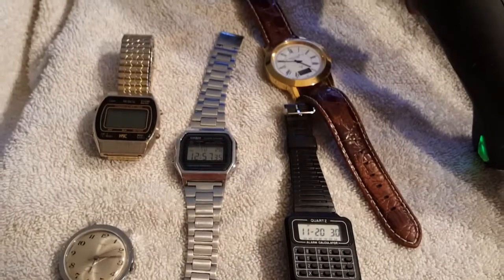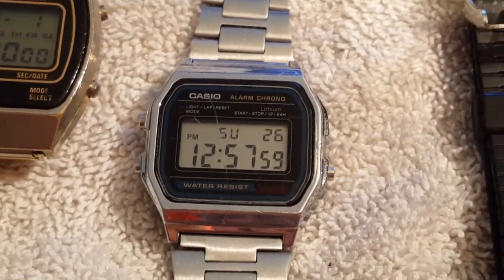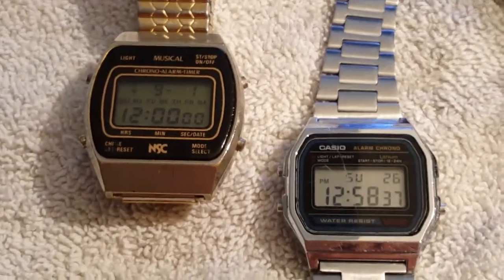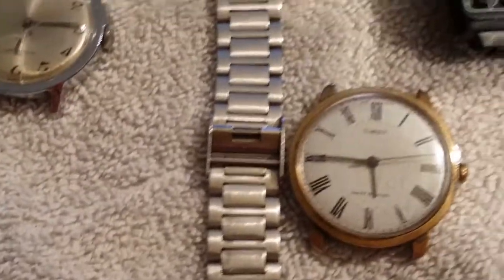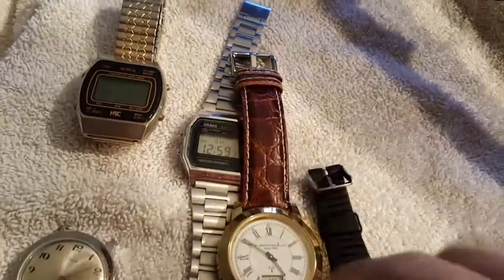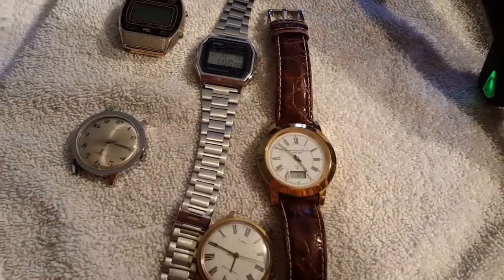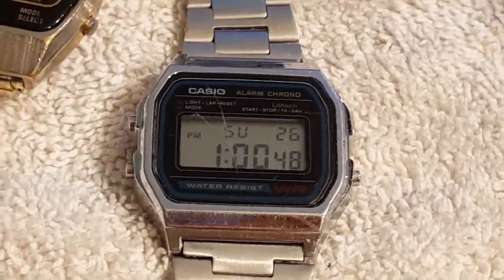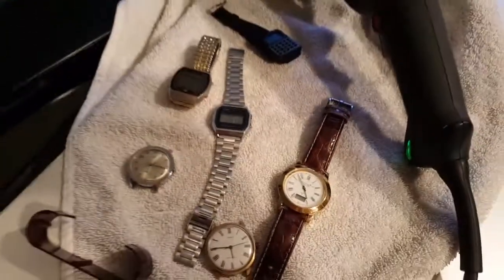Best Watch for the Working Blue-collar Men and Women of the world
whats the best watch for the auto mechanic or the construction worker, here are my best beater watches for the blue-collar men and women of the labor world.